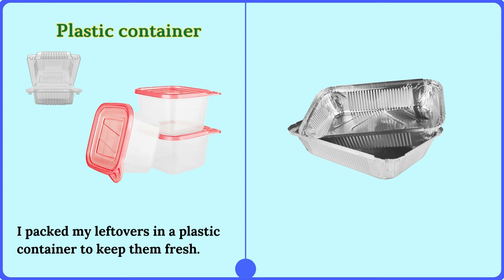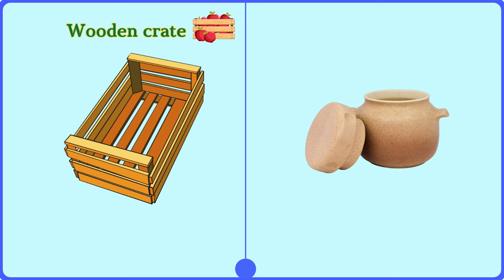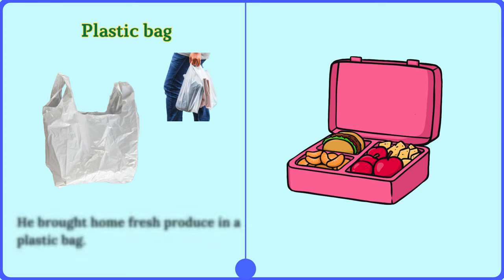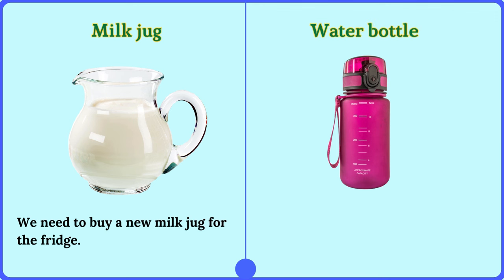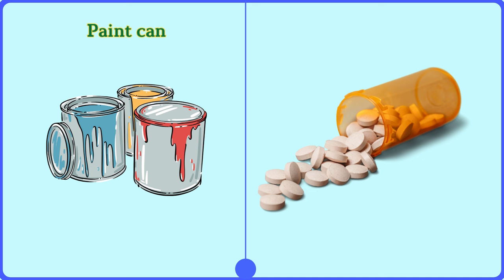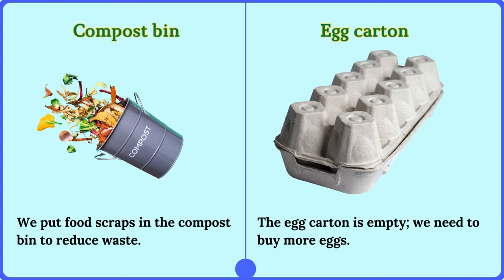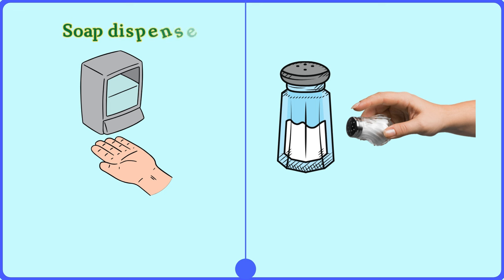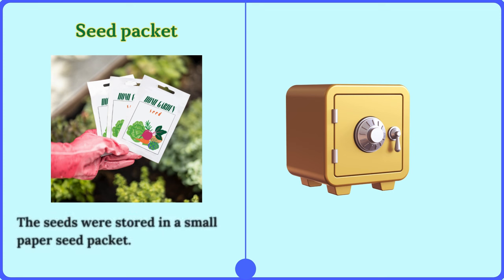Lesson 163: Master 50 Everyday Containers | Fun English Vocabulary Lesson!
"Learn 50 common types of containers in this fun and engaging English vocabulary lesson! From plastic containers to airtight jars, we've got you covered with practical examples and clear explanations. Perfect for learners of all levels, this video will help you expand your English vocabulary and improve your communication skills. Watch now and boost your fluency with these useful words!

📚 What you’ll learn:

Names of 50 different containers.
Real-life examples to understand their use.
How to describe objects and storage in daily life.

👉 Challenge: Can you name 5 containers not mentioned in this video?

50 container names in English
English vocabulary for containers
Everyday objects vocabulary
Learn English for daily life
Plastic container examples
Vocabulary lesson for beginners
Practical English words
Household objects in English
Improve English vocabulary
ESL containers lesson

You can watch:

60 Body movement Verbs

Learn English vocabulary through pictures
 Action verbs with meaning
 Learn English effectively
 English vocabulary
 English for beginners
 English for elementary level
English for intermediate level
 English for advanced level
Vocabulary by topics
 English for ESL
 common English words with pictures
 new words everyday
 daily life english sentences
 action verbs
 english grammar
 simple teaching english channel